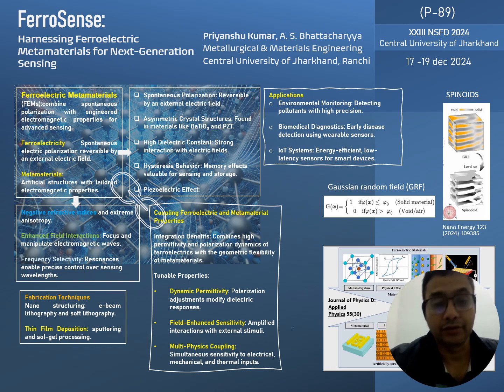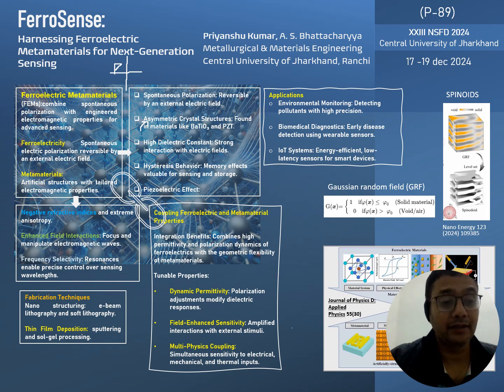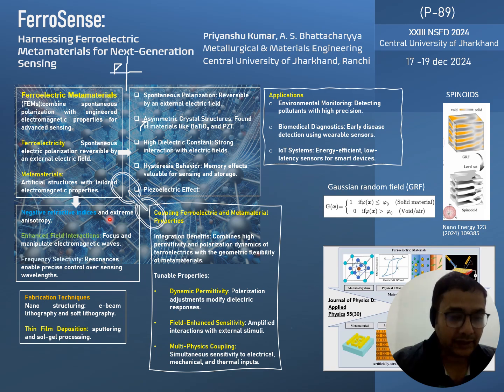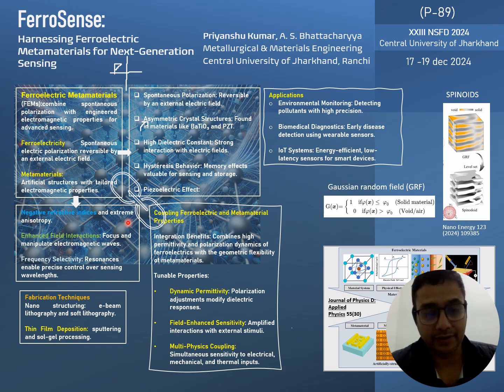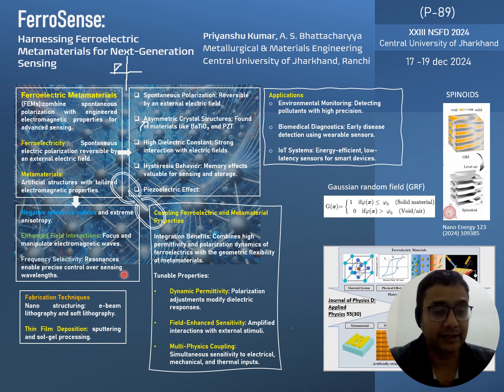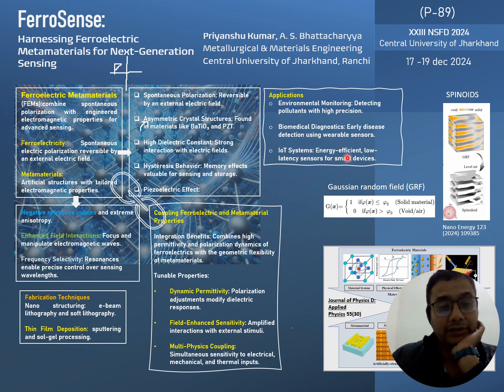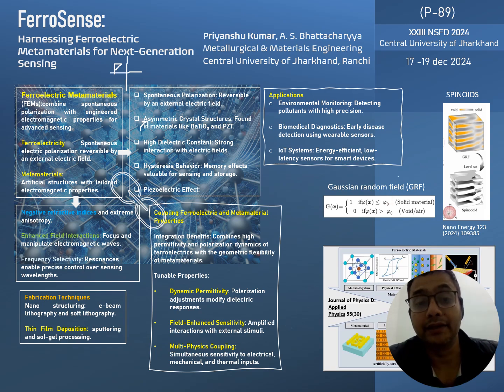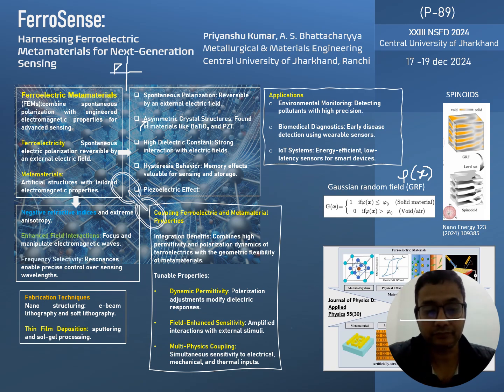399 Ferroelectric Metamaterial (FEM)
XXIII National Conference on Ferroelectrics and Dielectrics (NSFD) 2025
17 - 19 Dec 2024.